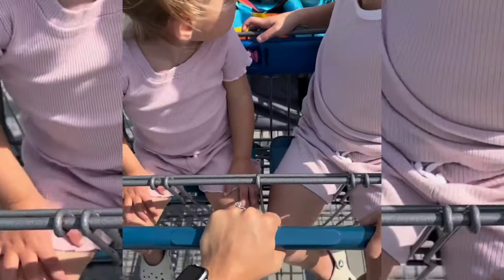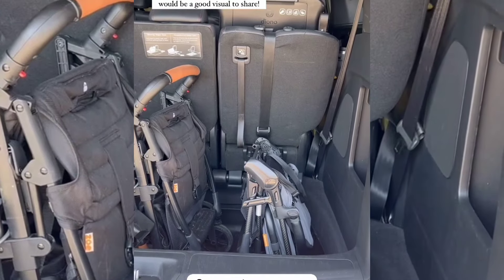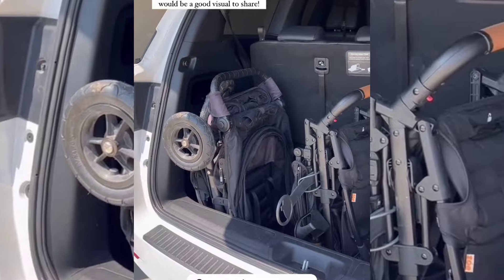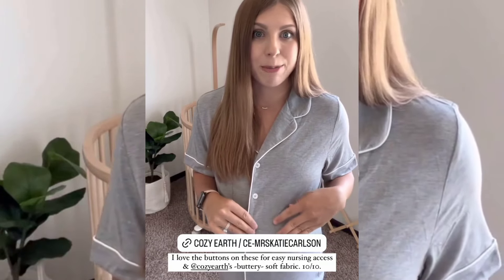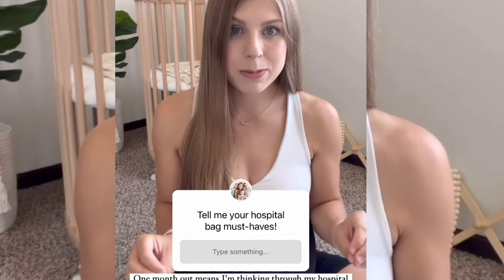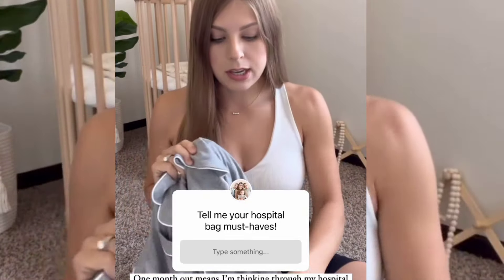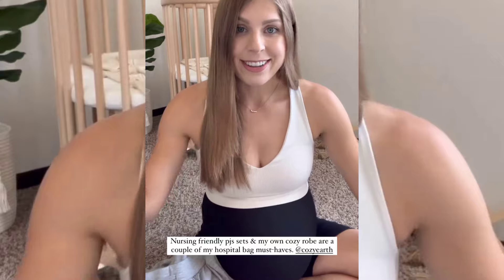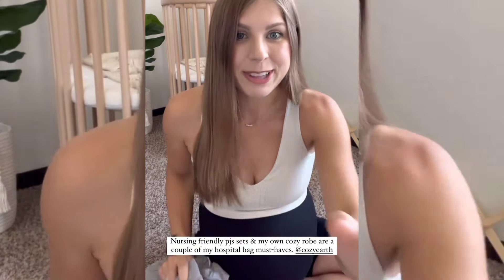Baby fun kids